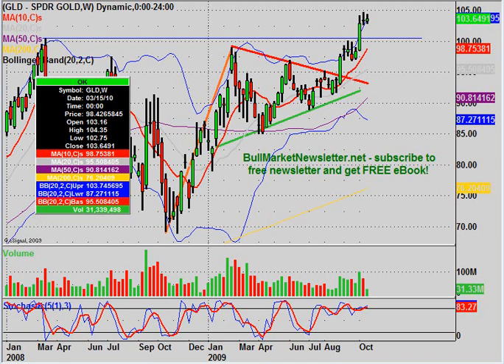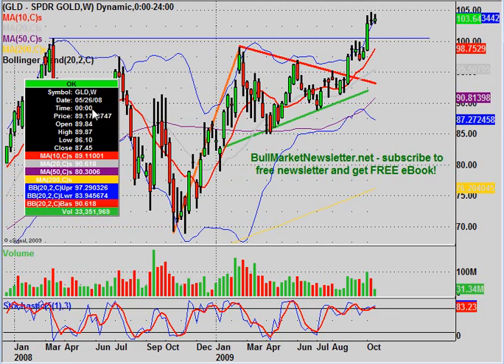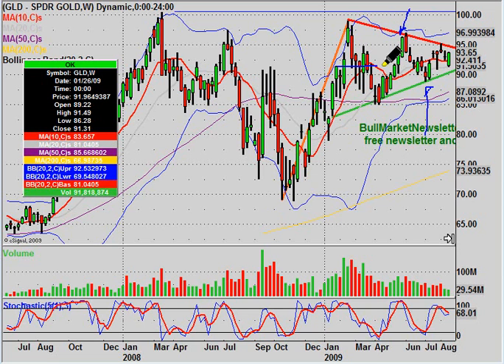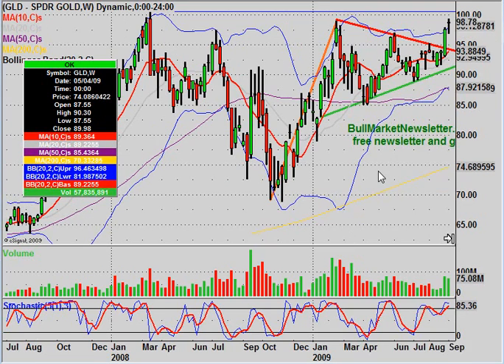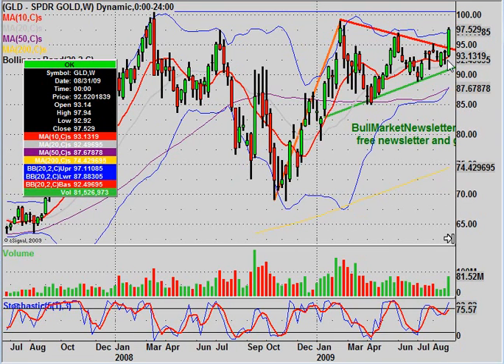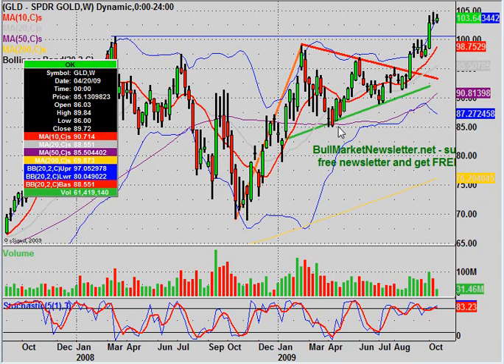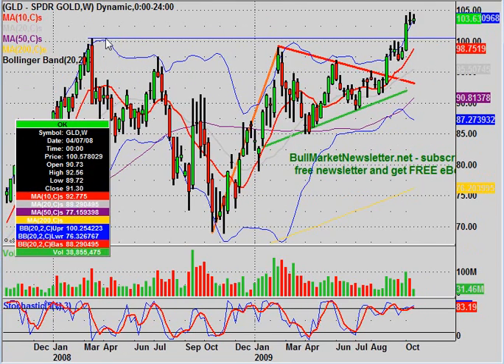Gold Sector Stock Trading Chart_ 10/20/2009